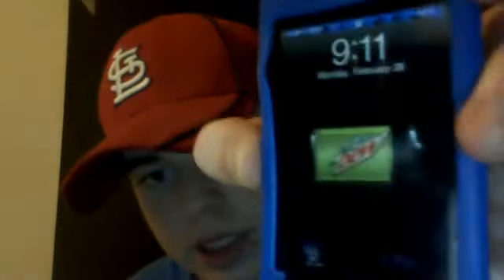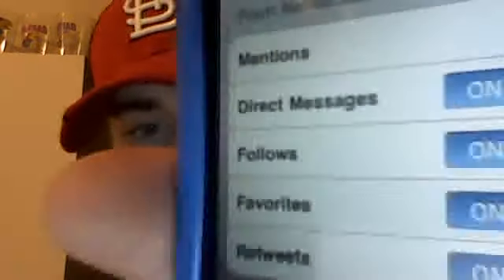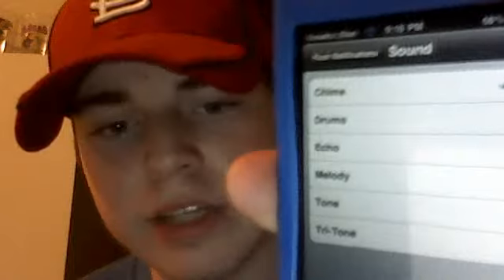Ipod Theme Showcase and Custom Text Tones for TextFree!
My Custom Ipod Themes Showcase and how to put free Text Tones on TextFree and Ringtones!